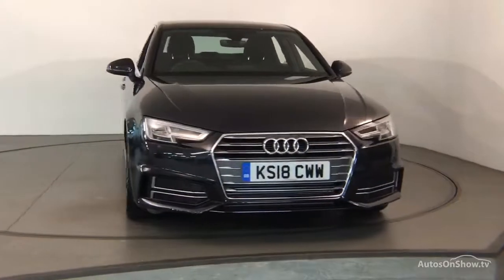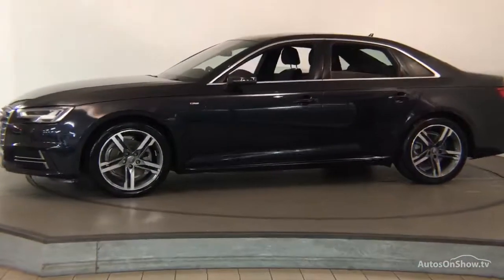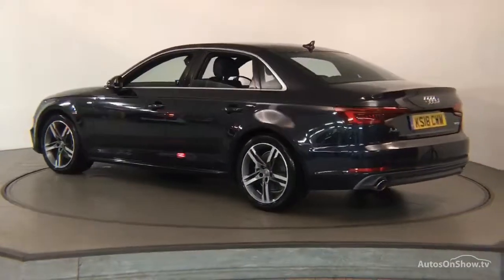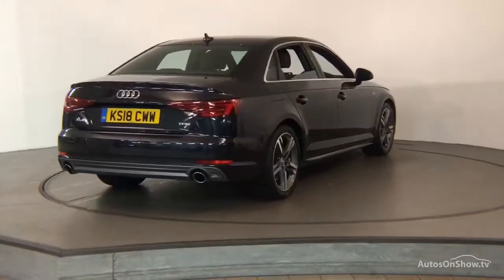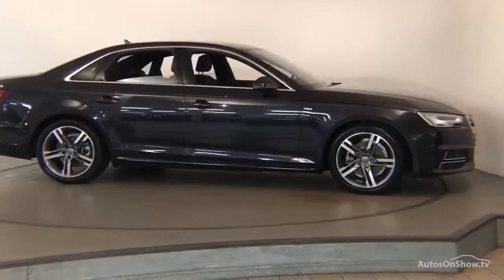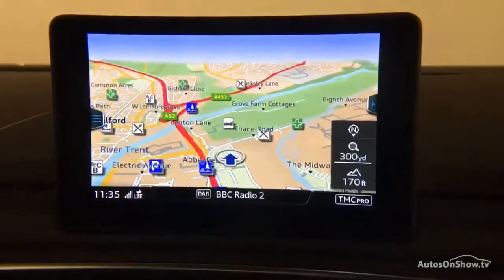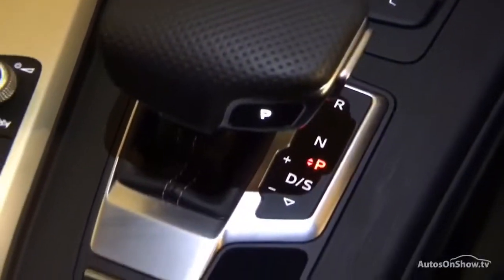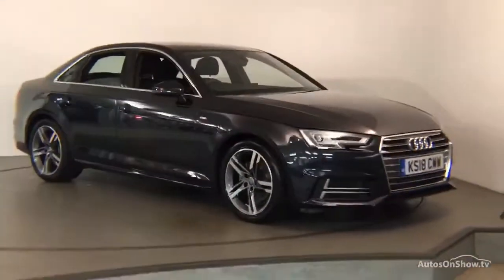KS18CWW AUDI A4 TFSI S LINE BLUE 2018, Nottingham Audi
2018 AUDI A4 TFSI S LINE SALOON PETROL, in BLUE